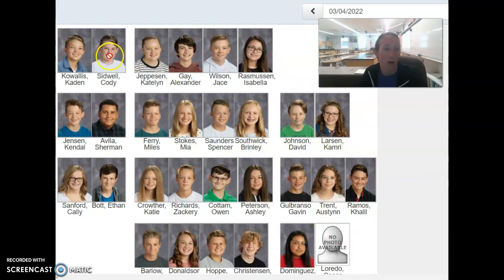5th hour seating chart